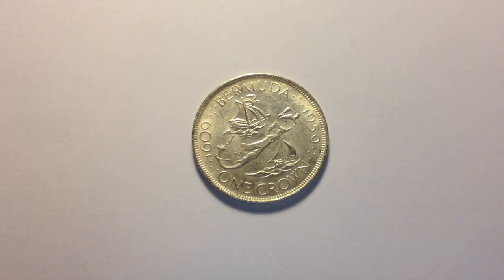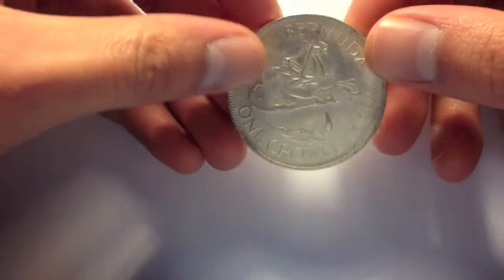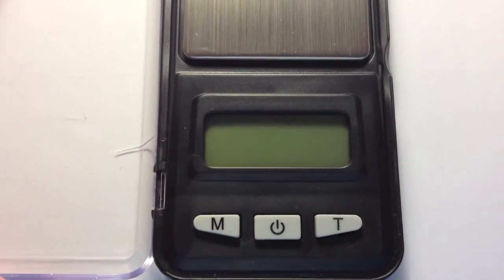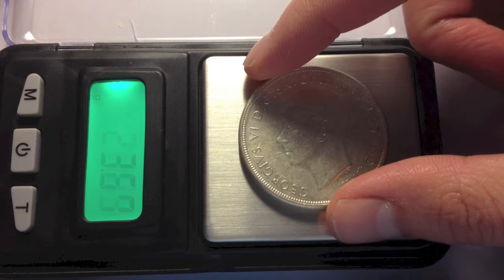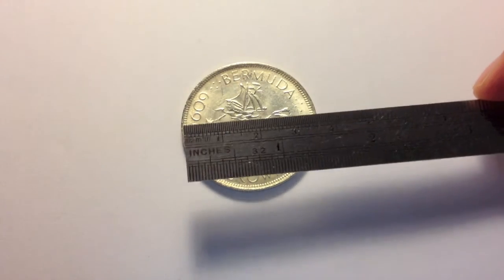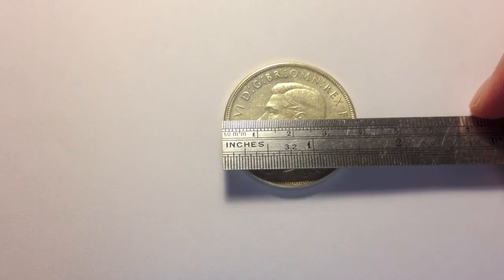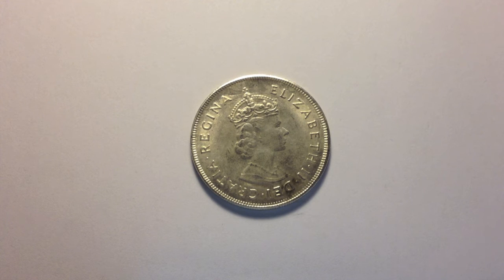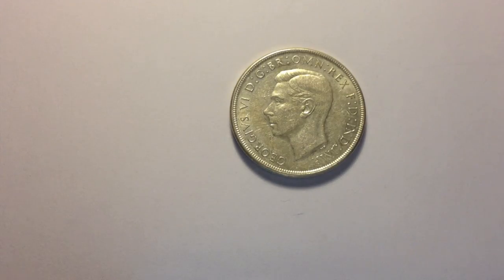eBay Fake Silver: How To Test For Real Or Counterfeit Coins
I bought this Bermuda Crown from eBay, and unfortunately this is a non silver fake. I confirmed this was a counterfeit coin by measuring and weighing it, doing a 'ping' test and using a magnet on it to test for non silver metallic content. I'll be trying to get my money back that's for sure! Hopefully this will help you in your silver stacking to know some simple tests you can do to test for fakes.